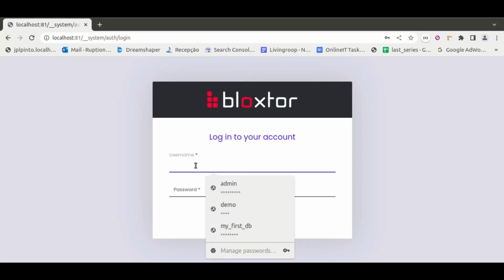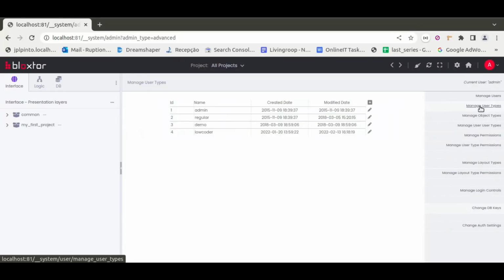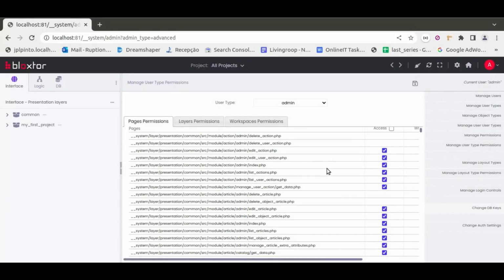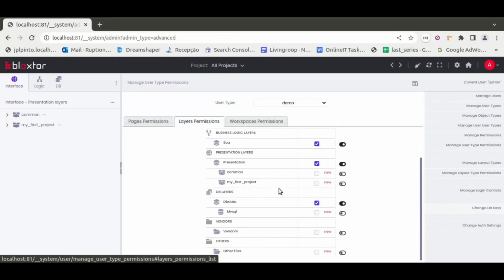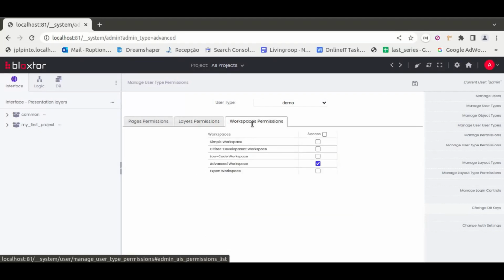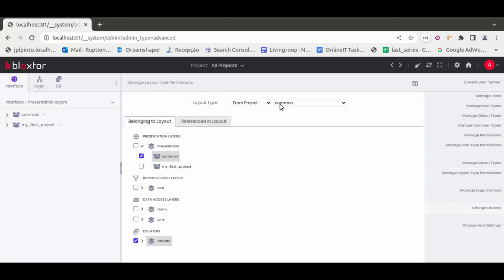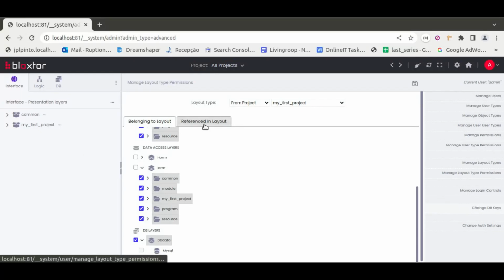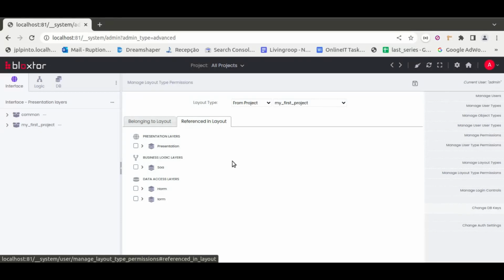Bloxtor - Advanced Lesson 2.3 - User Permissions Management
In this video you can learn to create users and groups and give them permissions to access certain files in the framework.
This allows multiple departments working together with different access levels, this is, the developers can have access to all files in the framework, but the webdesigners only to the Presentation/Interface Layer.

Additionally when you install a new module, you must edit the correspondent permissions to the modules' files, otherwise you won't be able to access them.